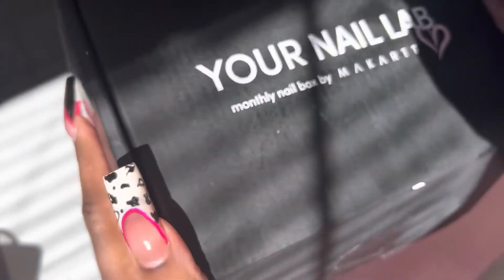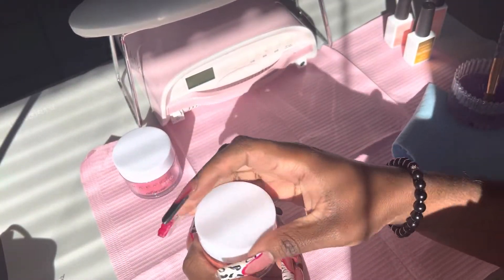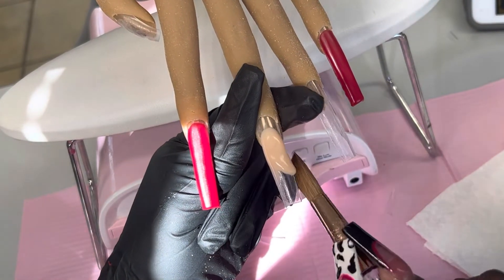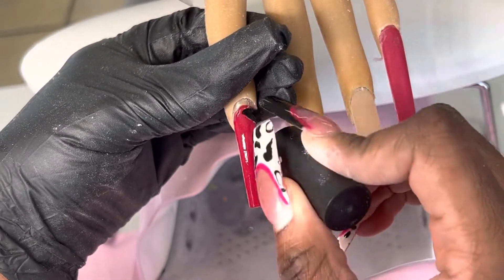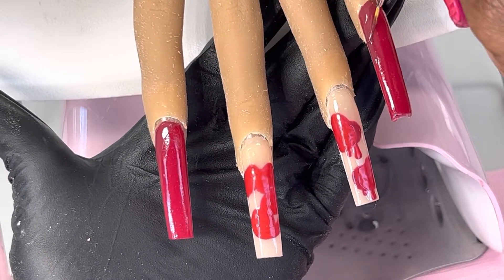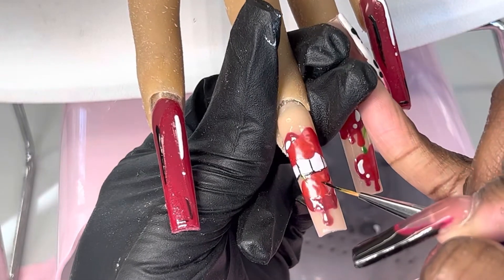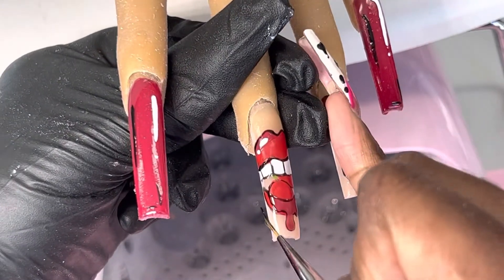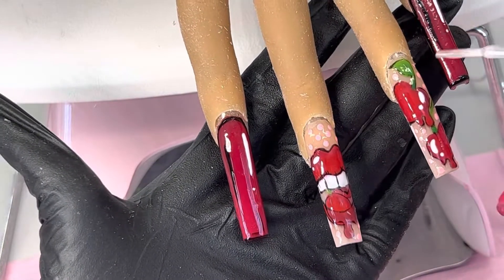Cherry Pop Art | Freestyle | Your Nail Lab Unboxing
Hey Nail Babes !!  We brought the hest with thus Design

✨Products Used ✨
Your nail lab | November Box
Pro scrulic line : Bottle me up

Glam &Glitz : light Ivory